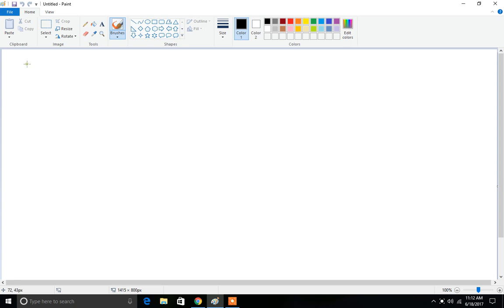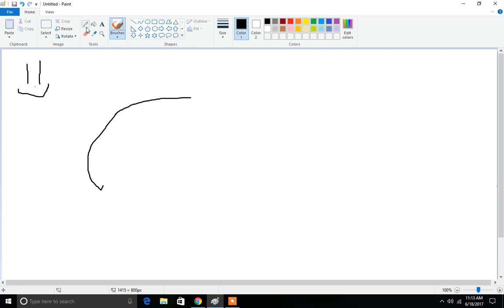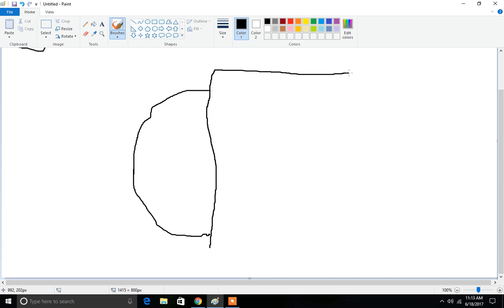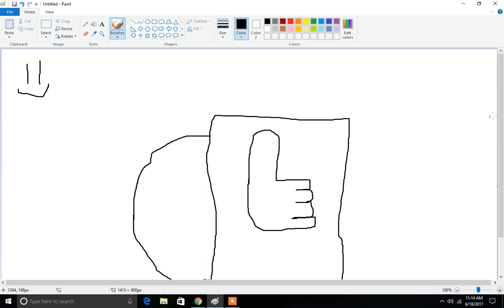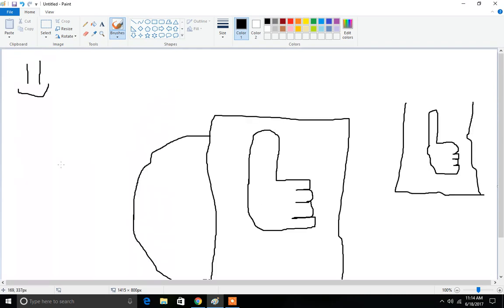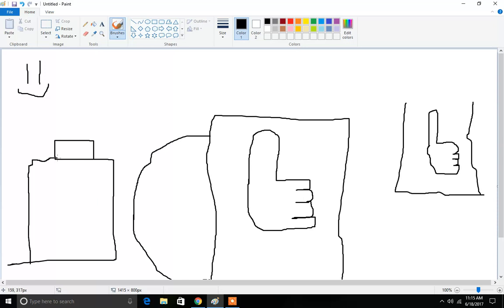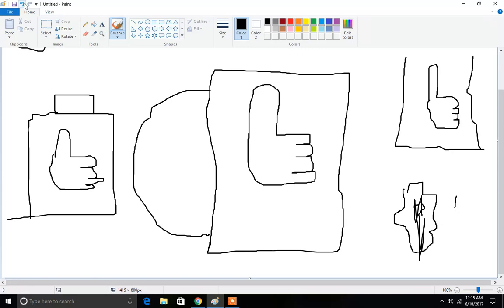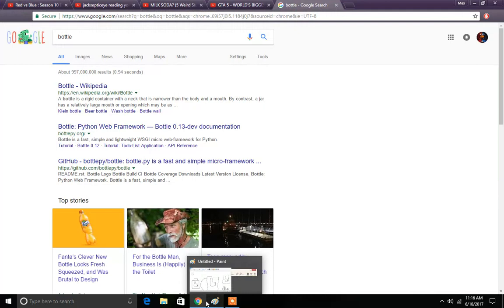how 2 make your daily cup of awsomenussssssss